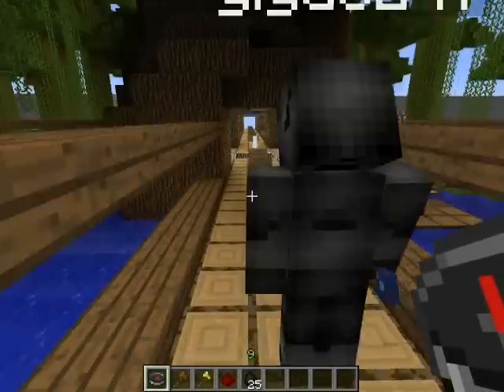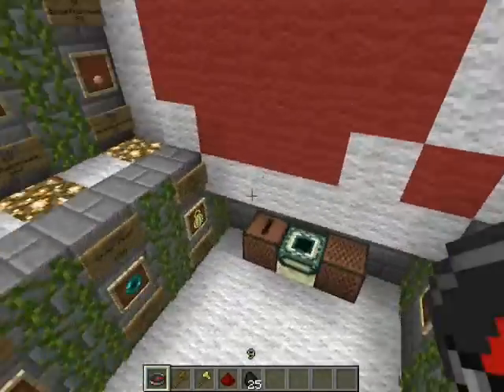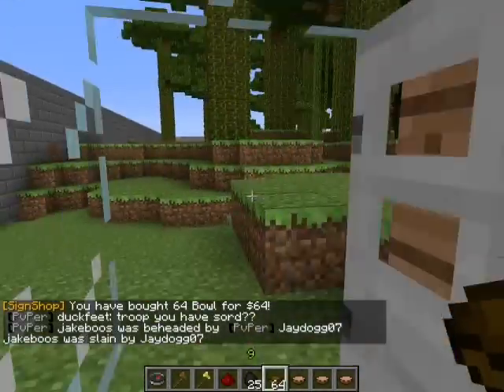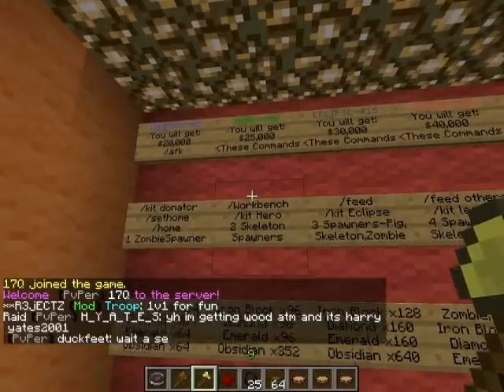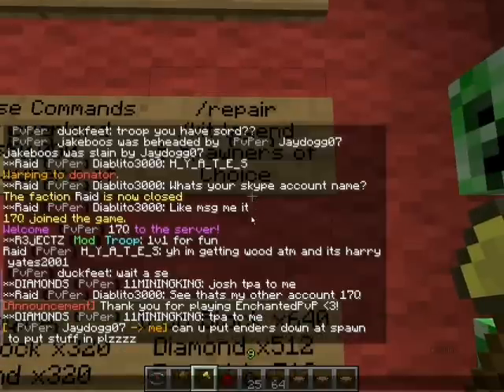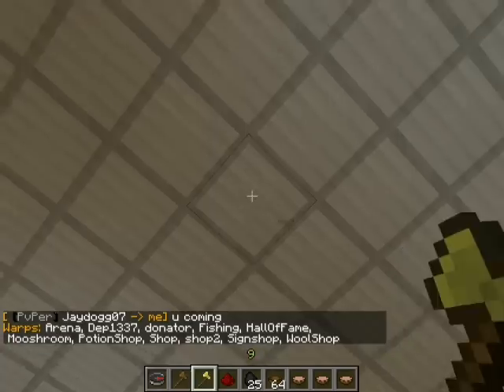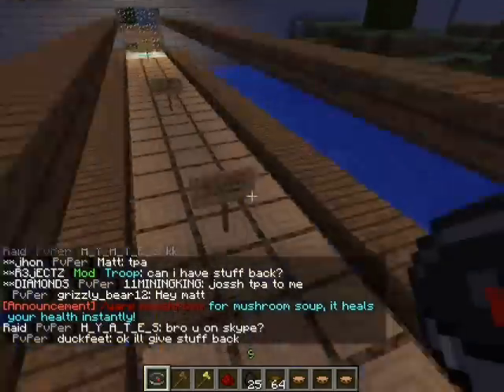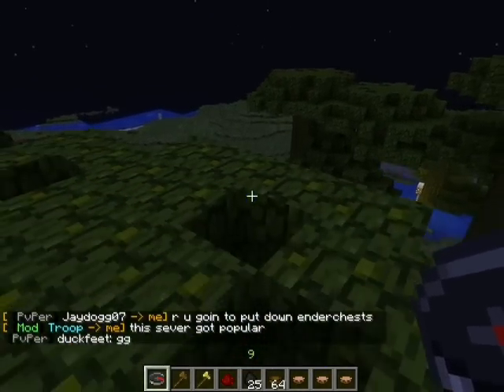EnchantedPvP - Minecraft Open PvP Server!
Hey guys! Today I advertise the new server I have been working very hard on! Check it out!

The whole staff team would appreciate if you joined us, and even donated to help expand the amount of server slots, the world size, and adding even more plugins!
Donating is greatly appreciated, and is a good way of the staff gaining your trust and getting to know you! Hope to see you all soon!
-Microphyr